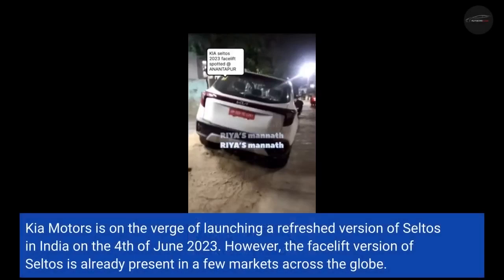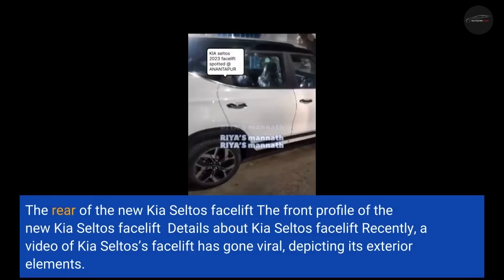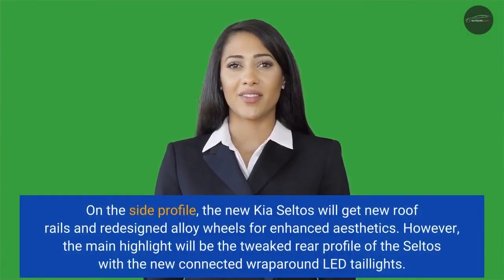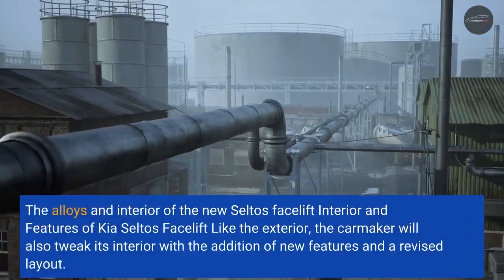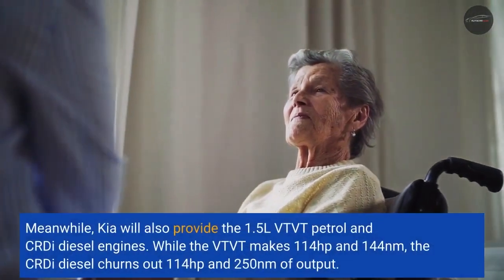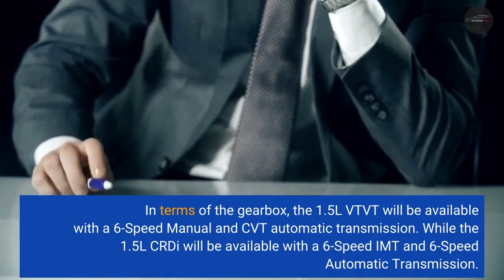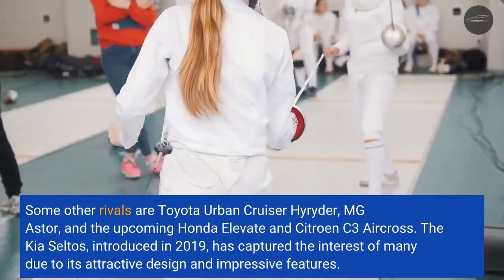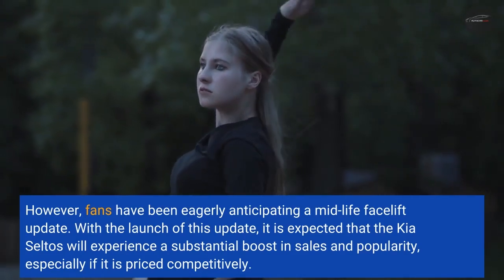Kia Seltos Facelift Mid-variant Spied Ahead of its Launch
Kia Motors is on the verge of launching a refreshed version of Seltos in India on the 4th of June 2023. However, the facelift version of Seltos is already present in a few markets across the globe. Now, the spy video of the mid-variant of Seltos facelift has surfaced online. These images clearly depict the design elements in the mid-variant of the facelift version of Seltos. The rear of the new Kia Seltos facelift The front profile of the new Kia Seltos facelift  Details about Kia Seltos facelift Recently, a video of Kia Seltos’s facelift has gone viral, depicting its...